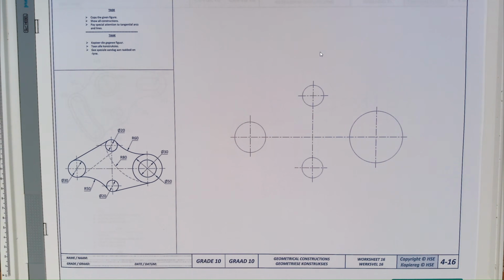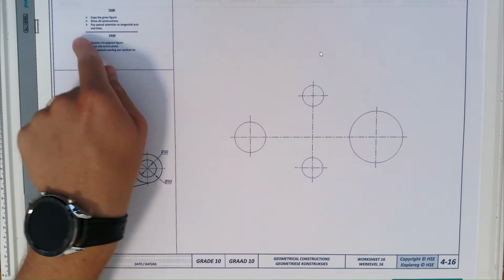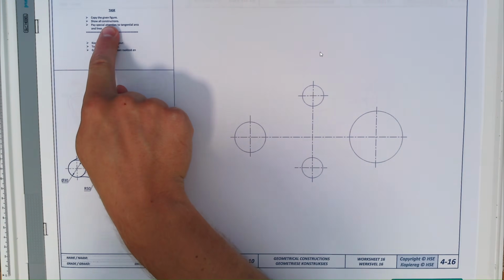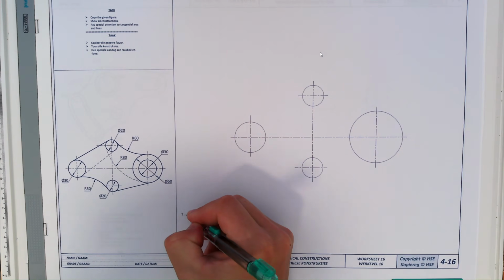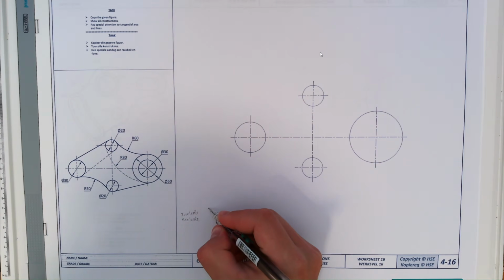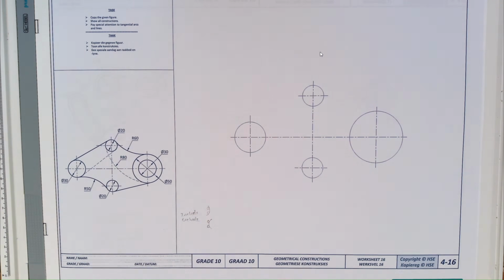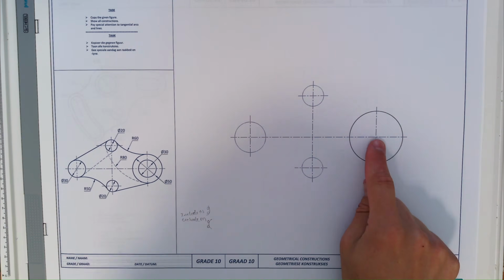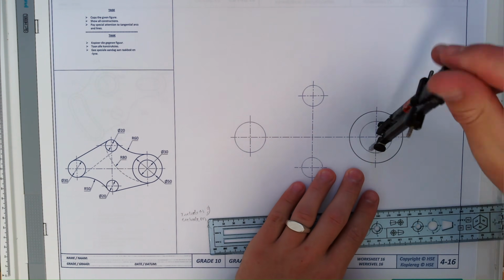Grade 10 EGD | Geometrical Construction | HSE Workbook Page 4–16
In this video, we work through page 4–16 of the HSE Engineering Graphics and Design workbook, focusing on tangent arcs and lines.

This lesson helps learners build a strong foundation by practicing correct arc and line types, drawing accuracy, and neat technical presentation, all aligned with CAPS requirements.

In this video you will learn:
• How to apply tangent arcs and lines
• Basic drawing and construction techniques
• Neatness and accuracy for technical drawings
• How to complete HSE workbook page 4–16 correctly

Ideal for Grade 10 South African EGD learners using the HSE workbook.